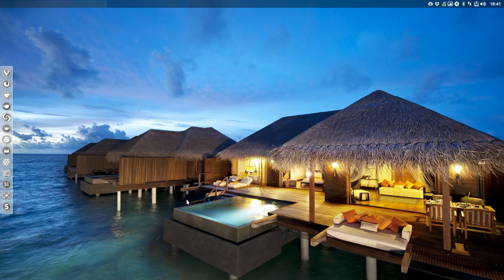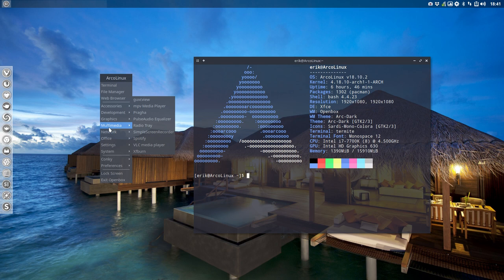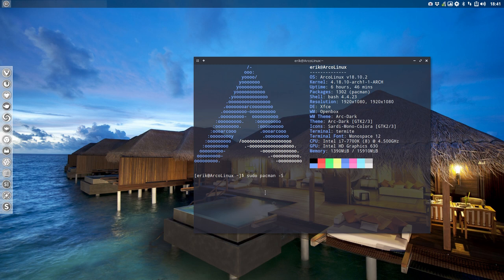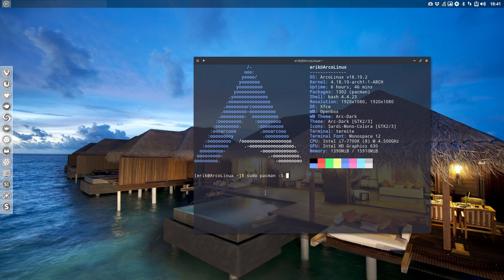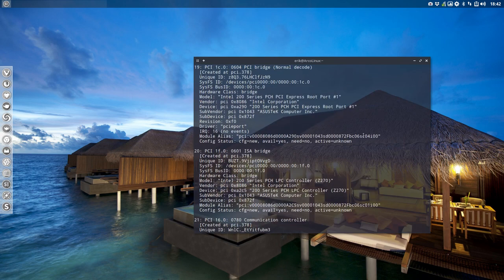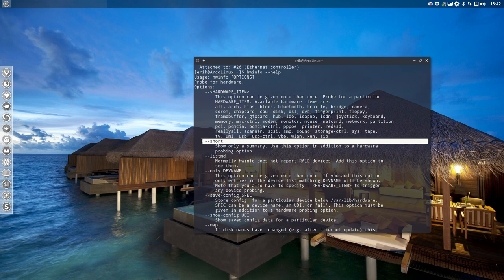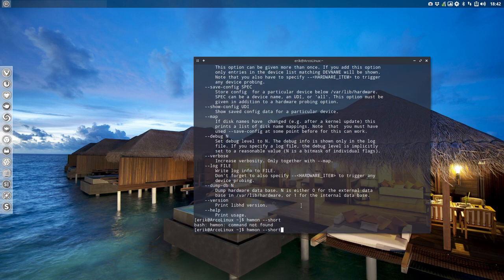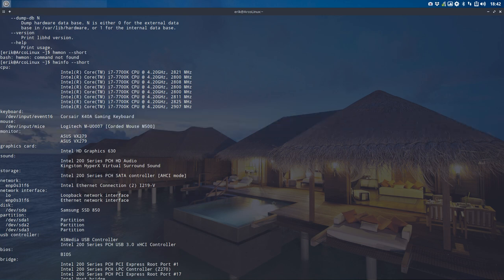ArcoLinux : 564 "hwinfo --short" gives you an overview of all hardware components